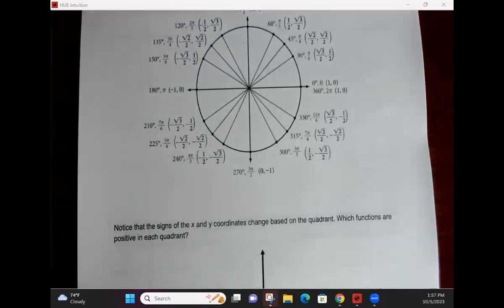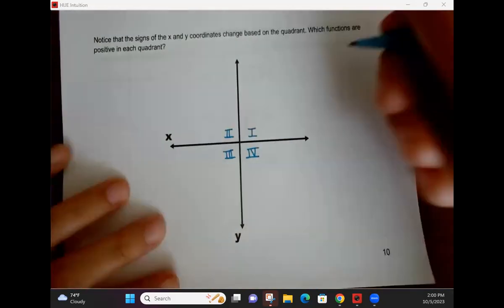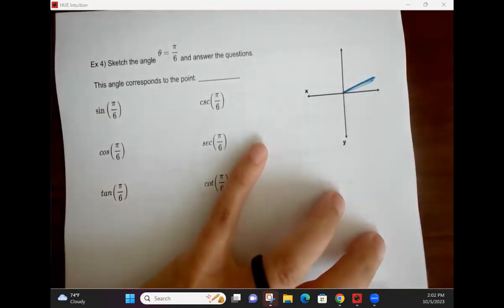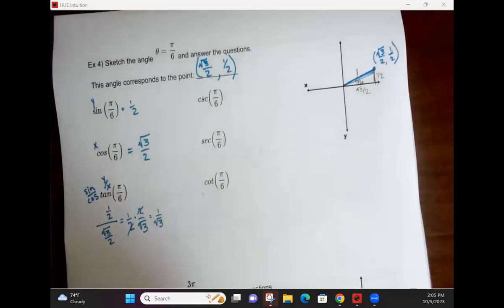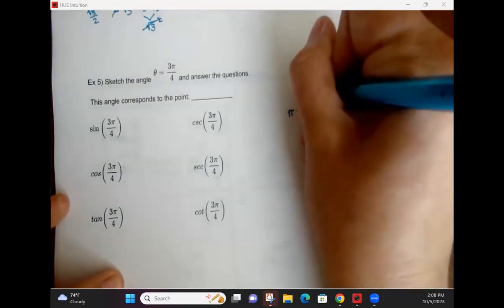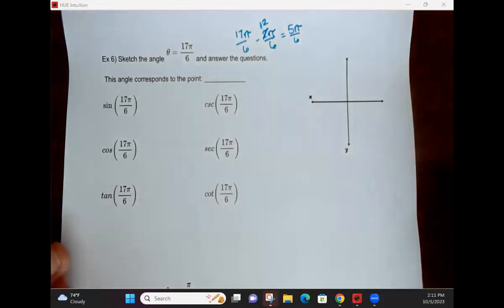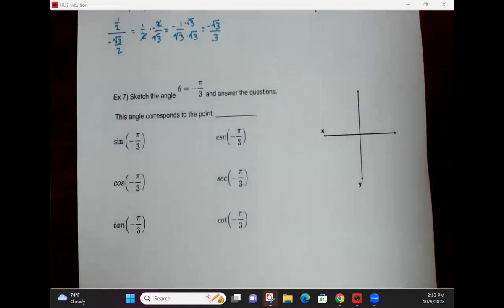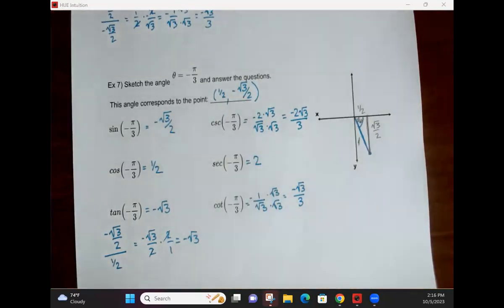HA2 Unit4 Unit Circle pg 10-12